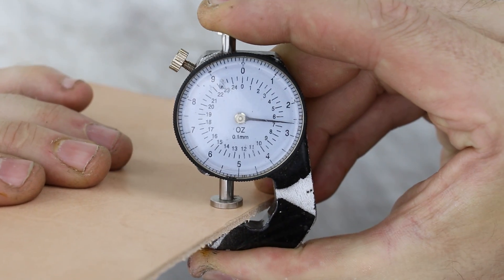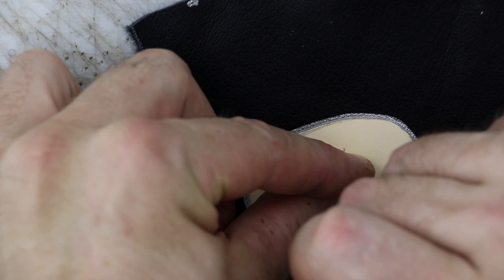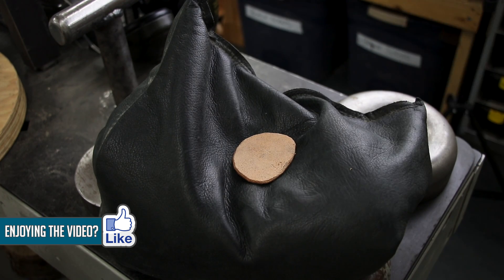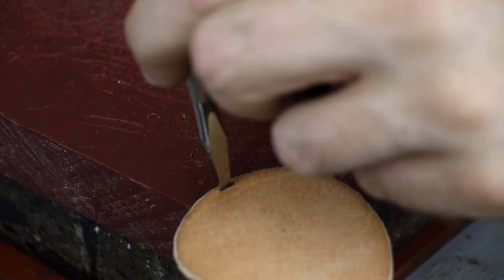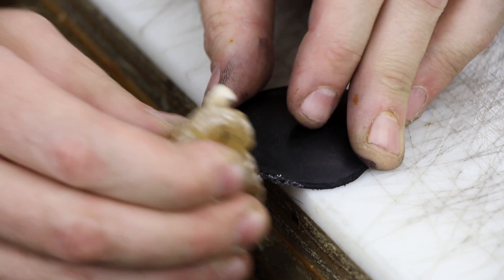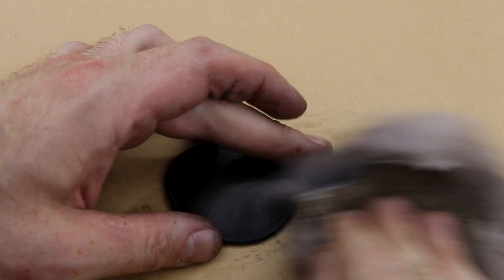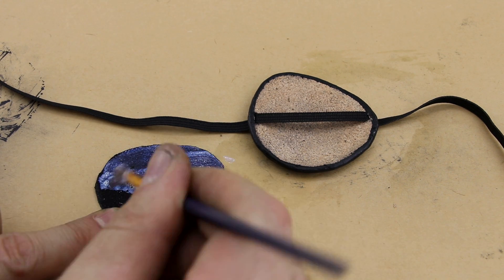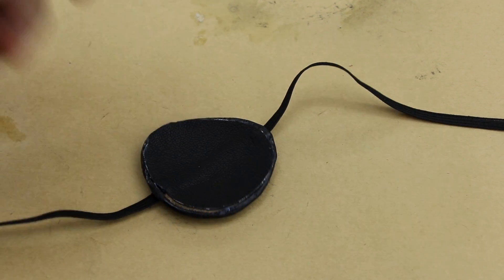Make an Eye Patch | Leather Craft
Making a Leather Eye Patch is a pretty straight forward process, and of course all the regular bad asses have one.  Nick Fury, The Governor, Snake Plissken, and even Thor got his turn with one for a brief time.

And never forget the Allfather, Odin.

If you're making a costume that needs an eye patch, this video is for you.

🔶 *TOOLS & SUPPLIES*
   ➥ AMAZON STOREFRONT